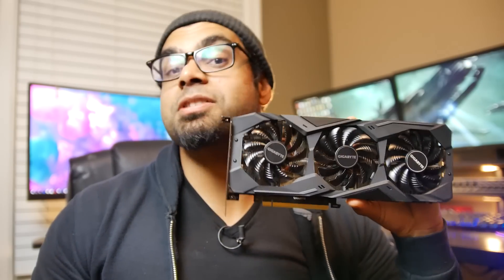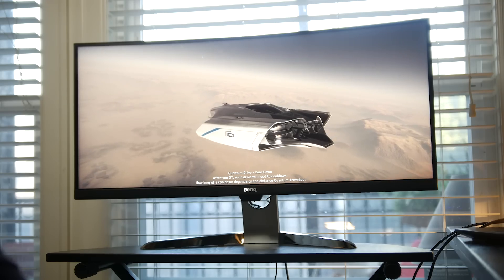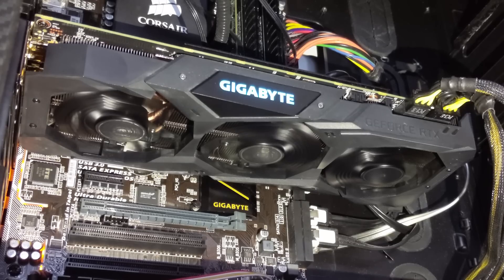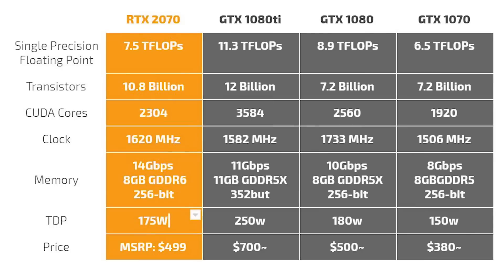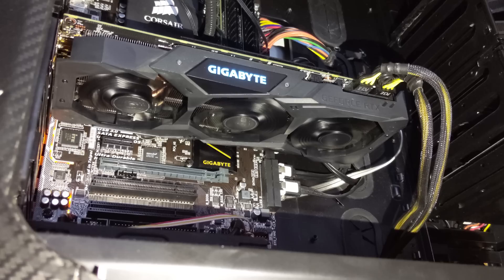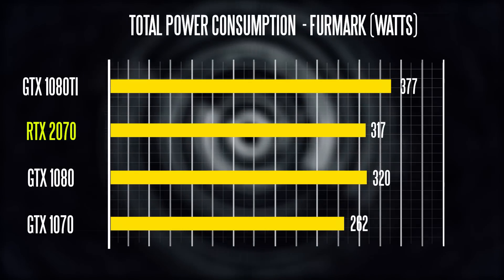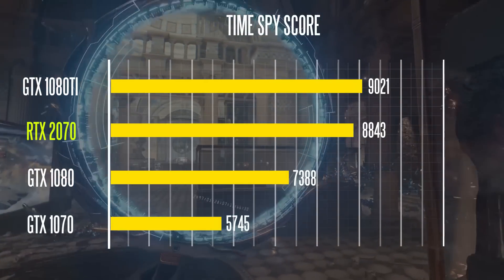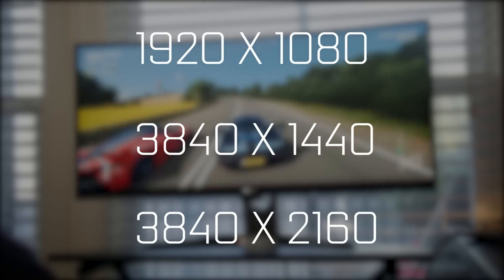RTX 2070 vs GTX 1080 - What's The Better GPU for the Money?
Here is our comparison of the RTX 2070 vs the GTX 1080Ti, 1080 and 1070.